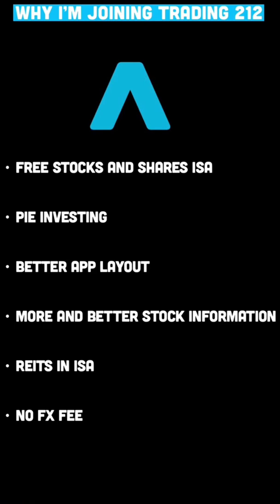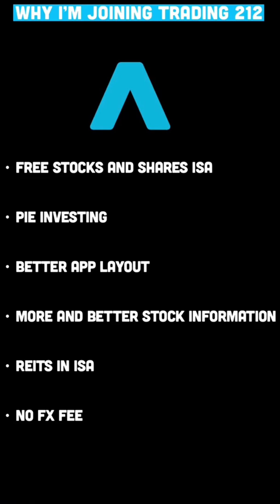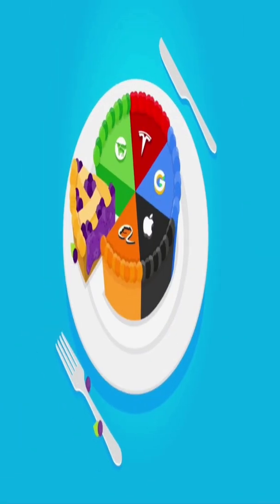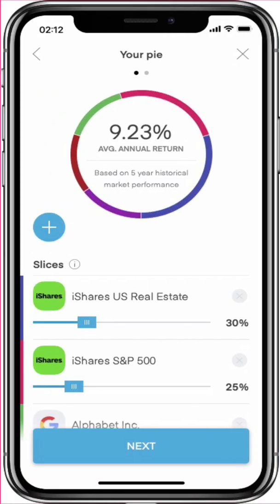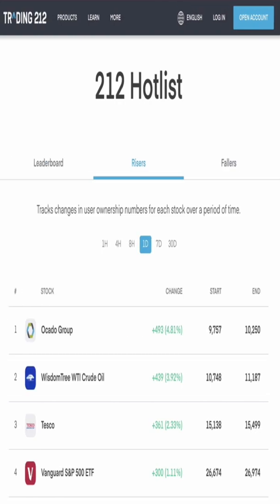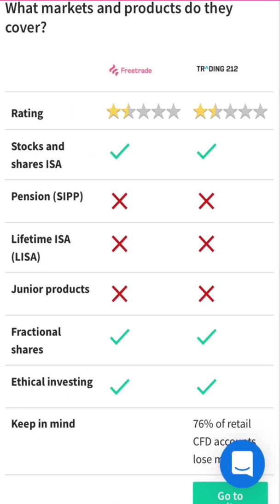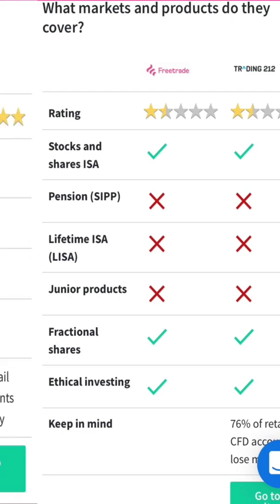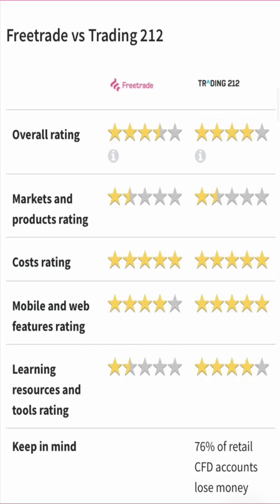Freetrade vs Trading 212 - WHOS THE BEST??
Today I will be talking about my decision to joint trading 212 switching my ISA Over from freetrade.

I have been with freetrade over 2 years now and have enjoyed using the app , but there has been a few issues with them mainly because of my own personal choices and favors.

*break the topics of this video*

* Why I’m joining trading 212
* Showing you what trading 212 and freetrade have to offer
* Comparing / reviewing freetrade and trading 212 side by side